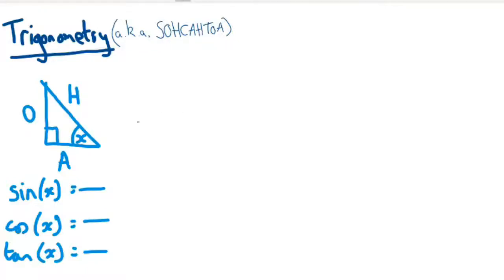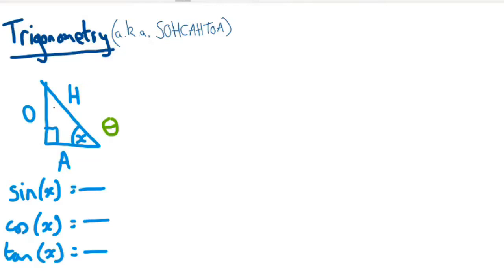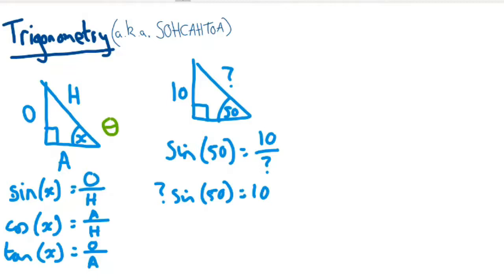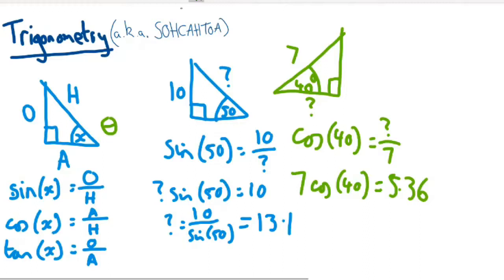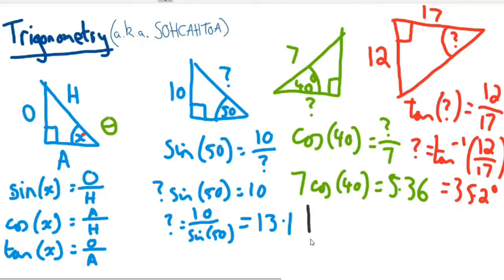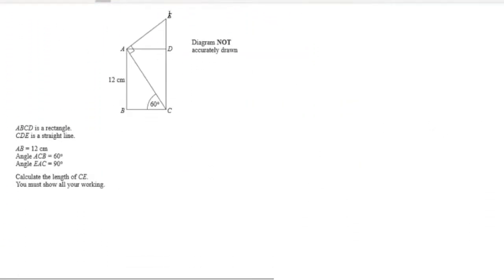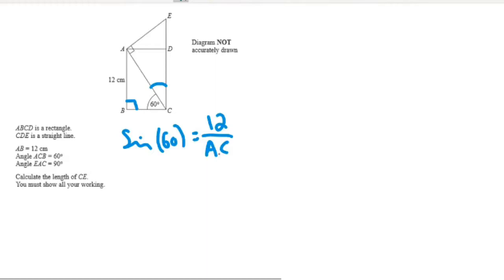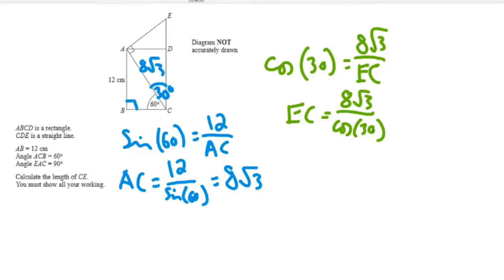TRIGONOMETRY | SOH CAH TOA | GCSE MATHS